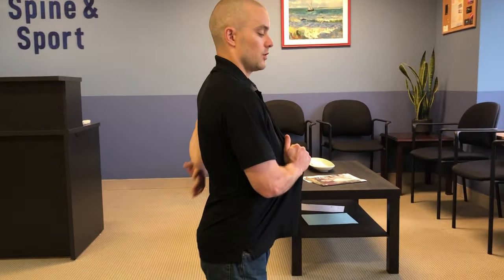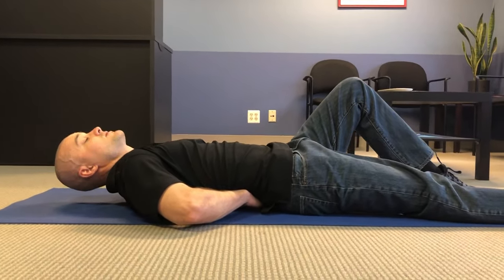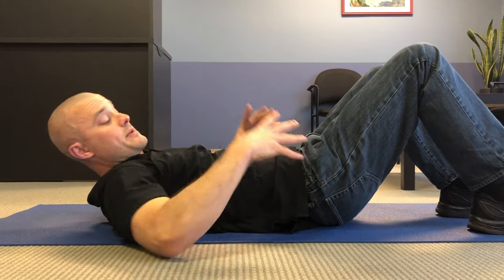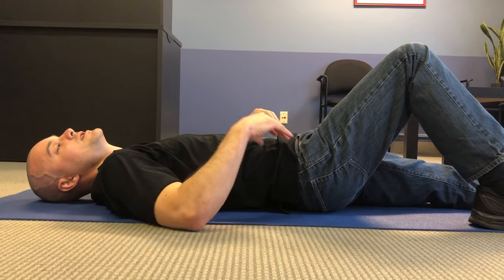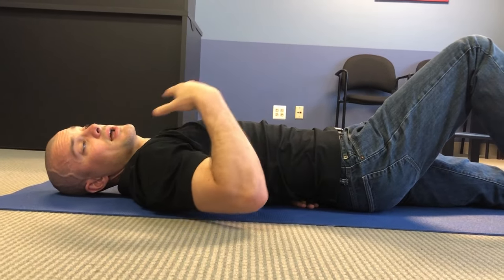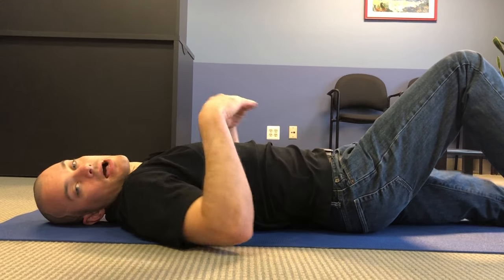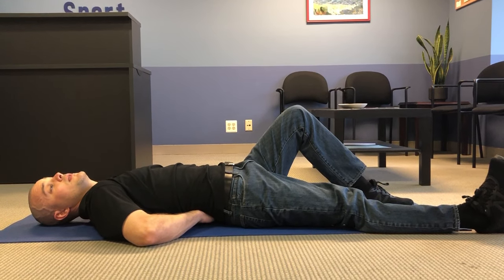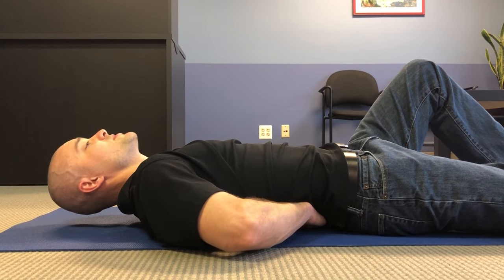How To Correctly Perform The McGill Modified Curl Up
Proper Form For The Modified Curl-up!
Fun fact: The higher you "curl up" the less effective the exercise becomes!

Recommended sets/reps:
1 rep= 10-second hold

Set One:     6 reps
Set Two:    4 reps
Set Three:  2 reps

30-second break in between sets

Credit: Back Mechanic by Stuart McGill